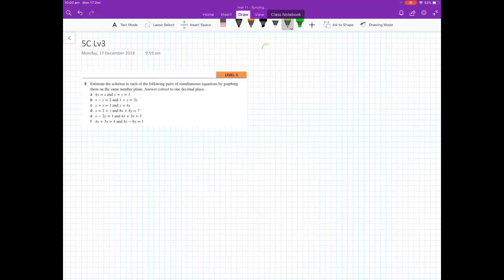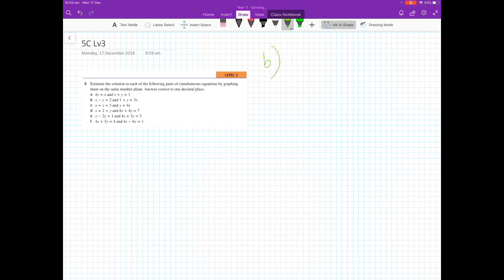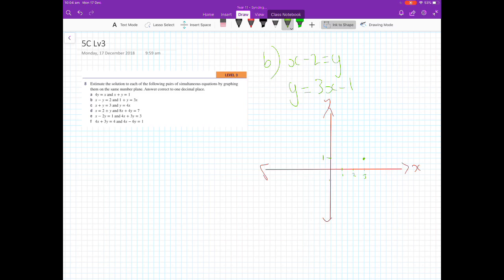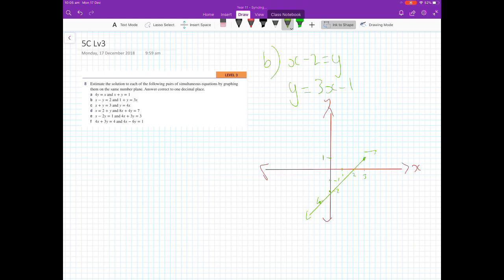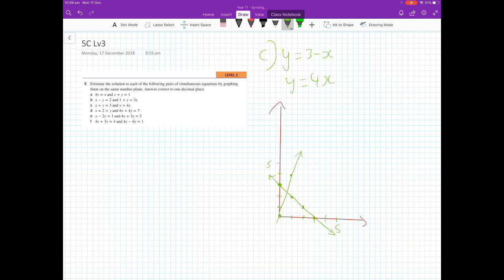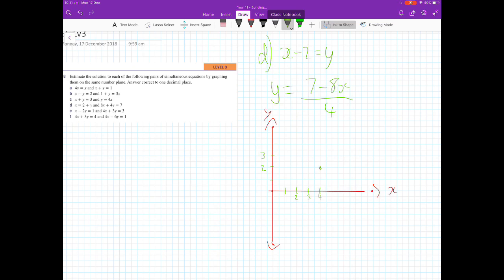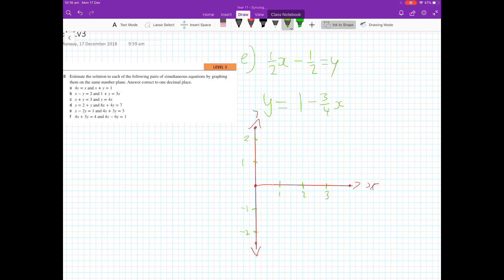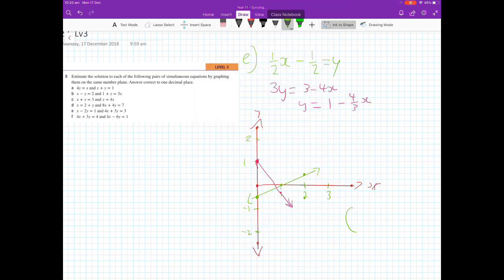12 Standard Ch5C Lv3